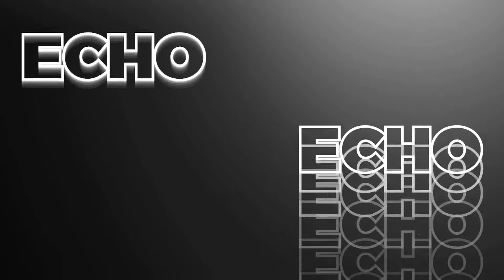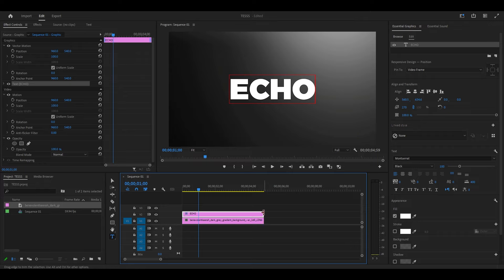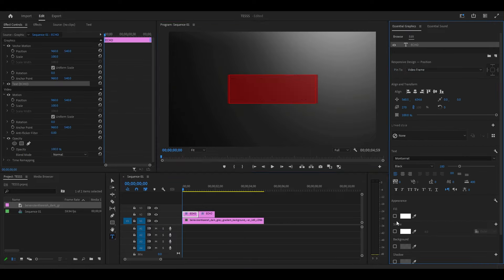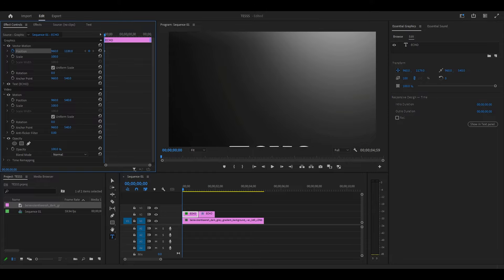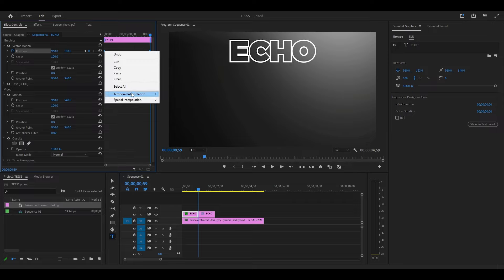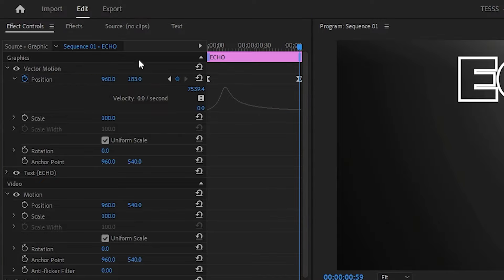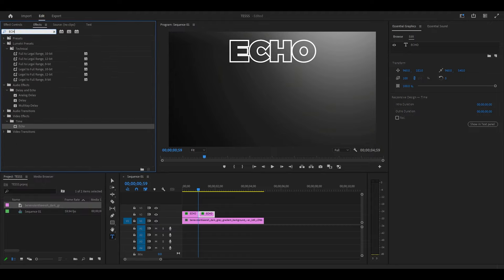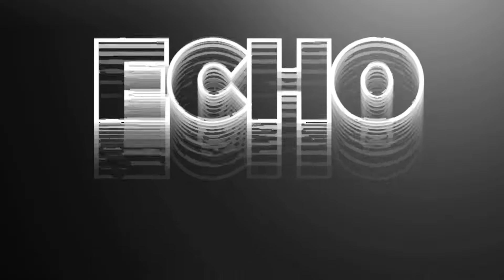ECHO Text Effect ANIMATION In Premiere Pro